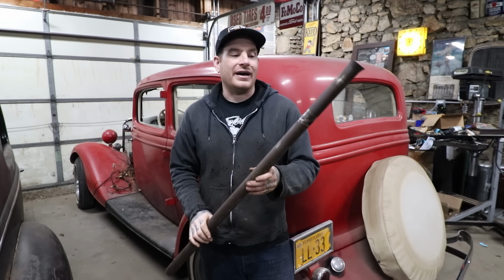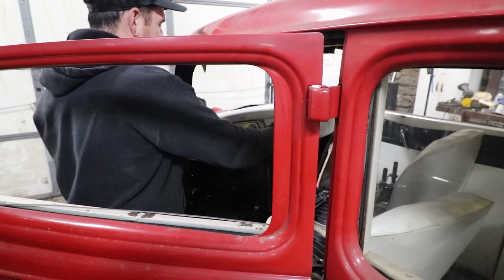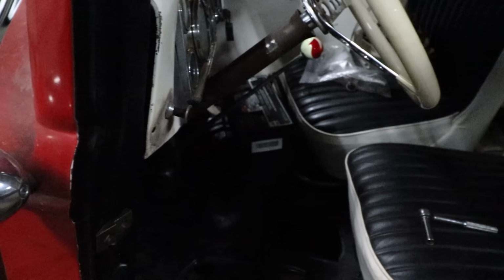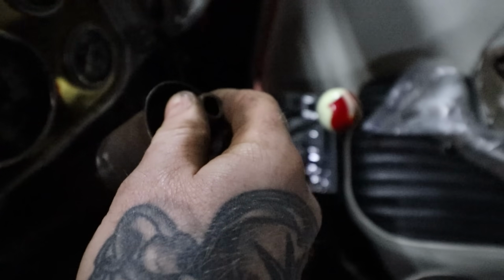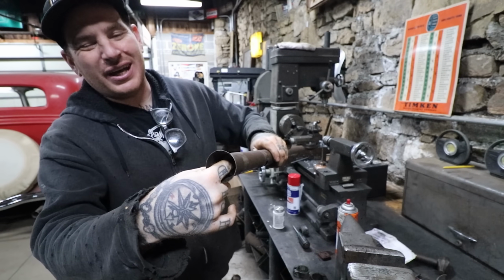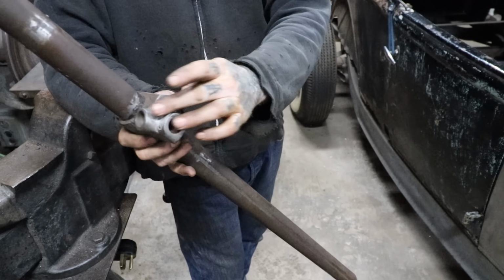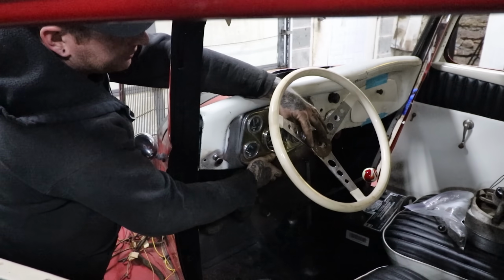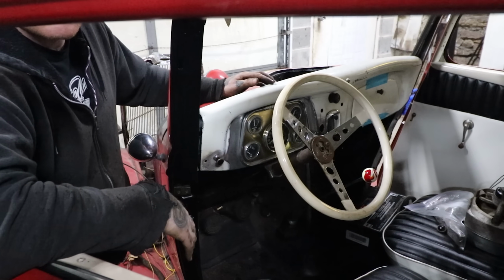Creating A Steering Column Tube From Spare Parts - 1934 Ford Tudor Sedan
The majority of the parts needed to get the 1934 Ford Tudor back on the road were found in or near the car at the Larry Schroll Estate. The two missing pieces were the windshield, which the family later found, and the steering column tube. The family has not been able to locate it and to get the car on the road its needed. Matt dug through his stash of parts and found the column tube off the 1939 Tudor we bought for parts. The tube is way to long but Matt works his magic and gets the 34 Ford one step closer to driving!!

- Tools Used -

19545